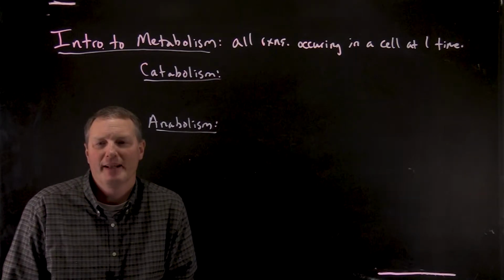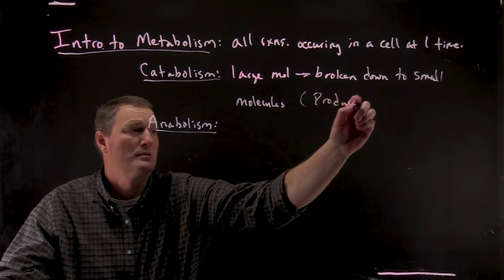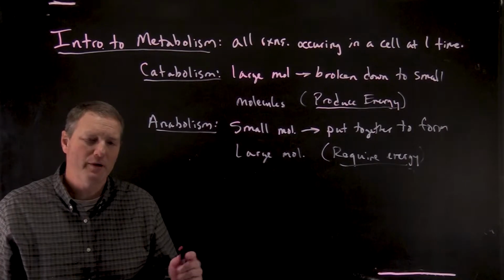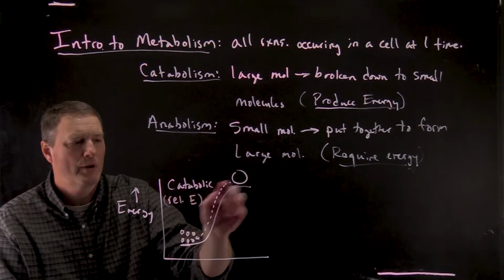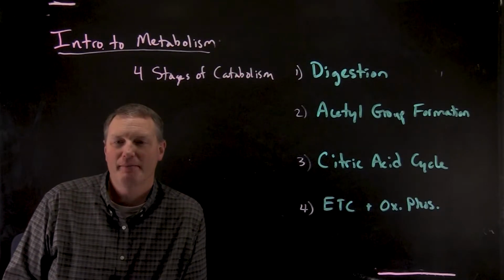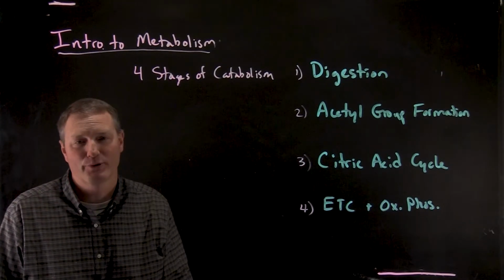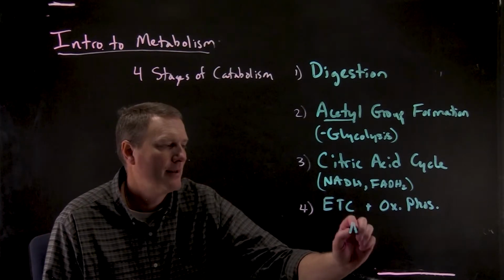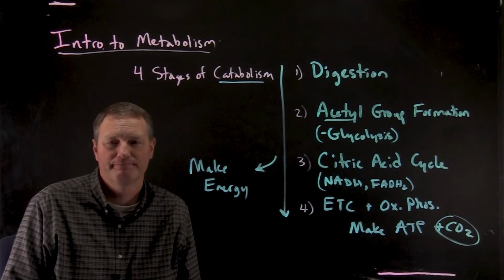Intro to Metabolism